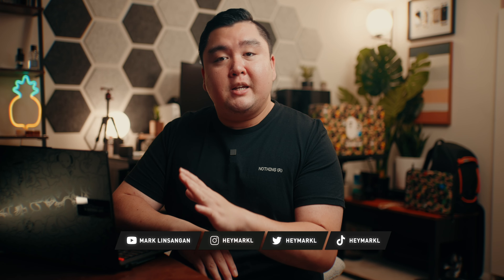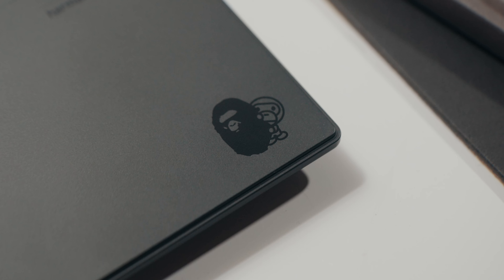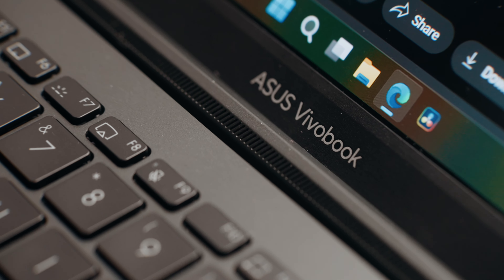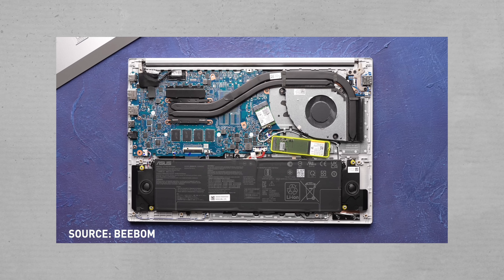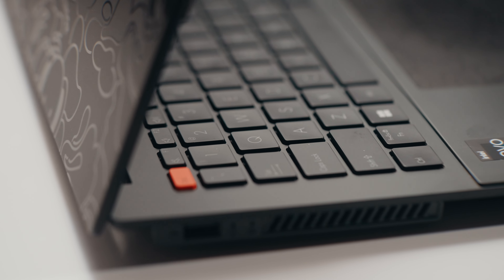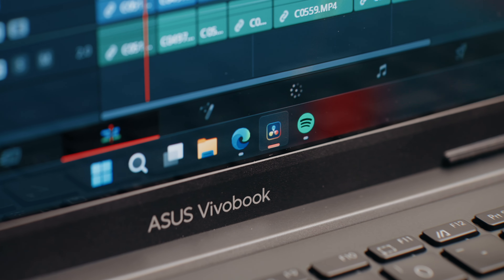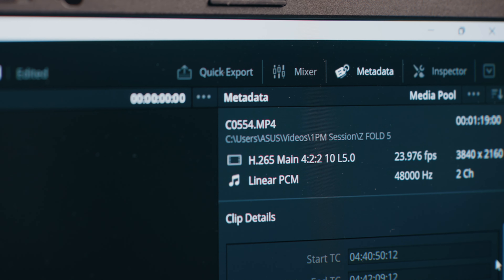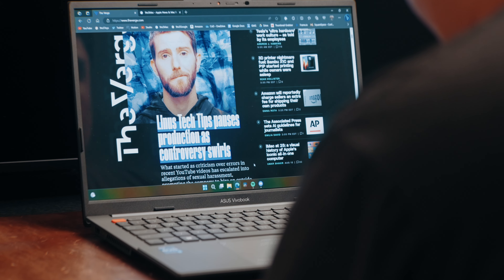The best Back to School Laptop: Asus Vivobook S 15 OLED (2023)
Asus sent over the Asus Vivobook S 15 OLED (BAPE Edition) which retails for $1300, but the base Vivobook S 15 OLED without the BAPE branding is only $1100. It comes with an Intel i9 13900H processor, Intel Iris Xe, Intel Evo Certified, 16GB RAM, 1TB SSD, and of course, a 15.6" 2.8K OLED Display with a 120Hz refresh rate. I put the laptop through its paces, and not only can it run games including Diablo IV, but it can edit 4K videos in Davinci Resolve Studio. Is this the M2 MacBook Air's main competitor on Windows?